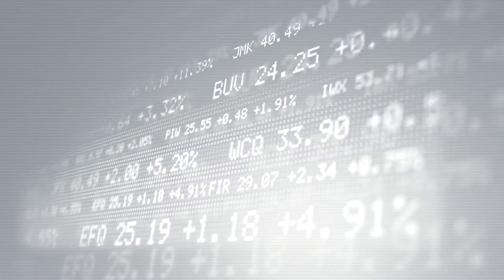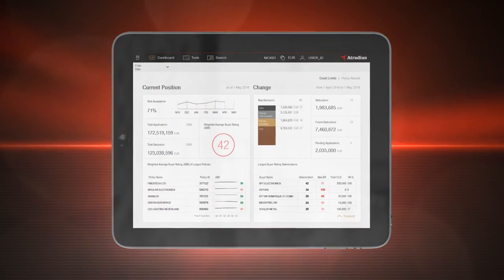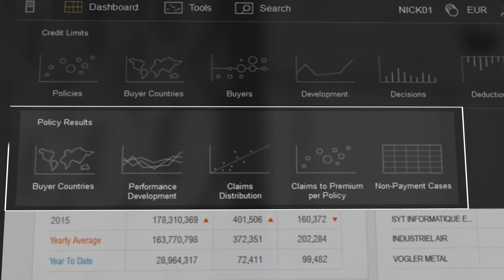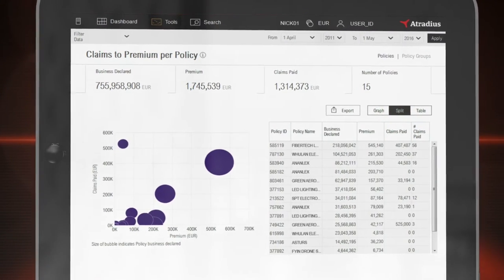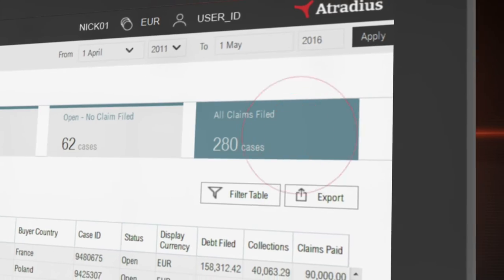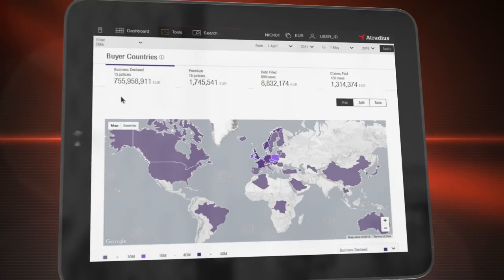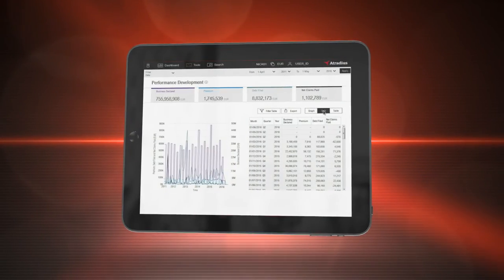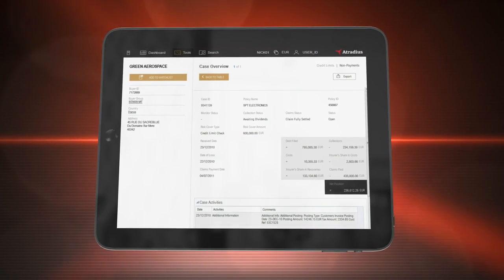Atradius Insights New Features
Atradius Insights is an online business intelligence tool, which gives customers transparency of their credit insurance portfolio. Watch this video to take a sneak preview of the new features that have been added.